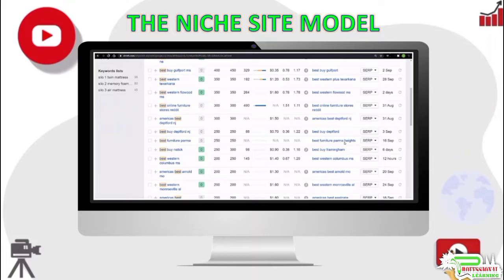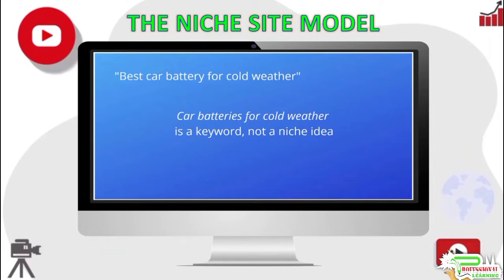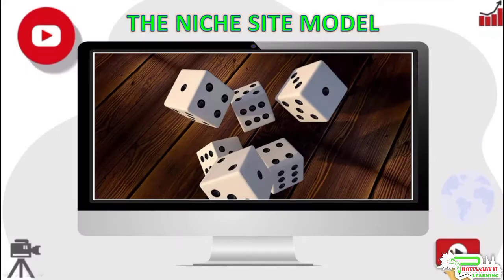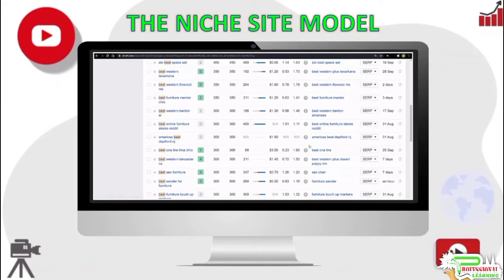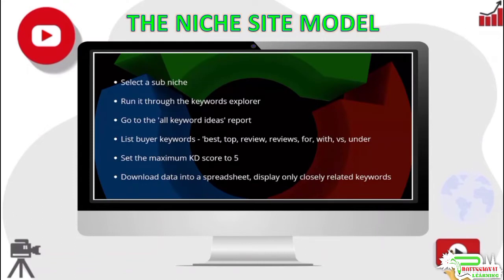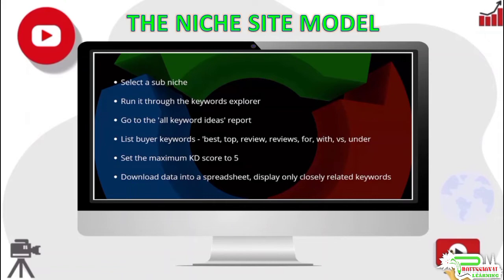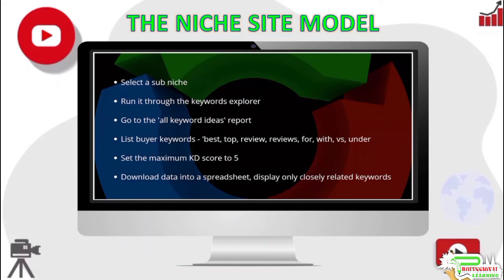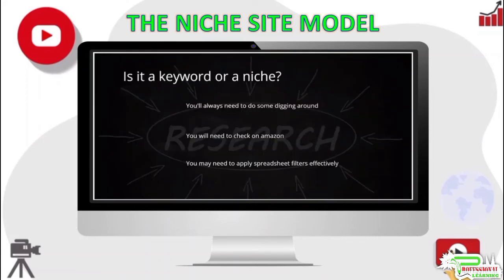How To Find Low Competition Sub-Niches | Amazon Affiliate Website | Plearning| Lecture # 30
How To Find Low Competition Sub-Niches ? | The Niche Site Model ? | Worked Example - Mattress Site | Complete Blueprint Of Mattress Site ? | Amazon Affiliate Website | Plearning | SEO | How To Make Review Style Websites in WordPress | Basic SEO | Advance SEO | Professional Learning | Lecture # 30 |

What is Niche site model ?

While silos work very well, not everyone might want to build a siloed site. Most affiliate marketing sites are in fact niche sites. Here we will discuss niche sites and how to make niche sites rank better in the search engines.

What is Silo Architecture ?

This is rarely discussed in SEO and affiliate marketing - but this is a very, very important SEO concept. Get this right and you will have a much easier time ranking your site in the search engines.

Here we will discuss silos in depth - in a way that is very easy to understand. Understanding silos will put ahead of your competitors ?

What Is Keyword Research ?

Once you have selected a bunch of niches that you find interesting, you will need to identify keywords within the niche that you would want to target.

This is possibly the most important part of the entire SEO process. You will need to select keywords that are fairly easy to rank - and can generate revenues if your site is to earn revenues month after month.

Selecting great keywords is one of the most important tasks an SEO does. It's critical that you target the right keywords - or else no amount of SEO might be able to help you rank your site.